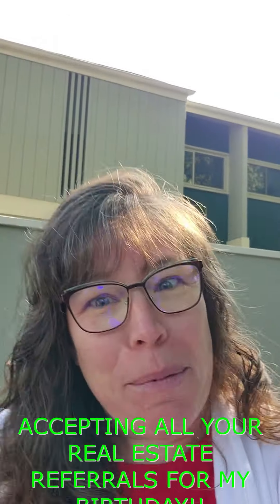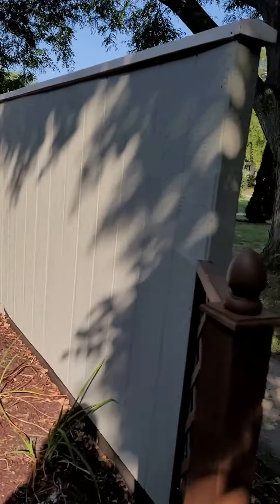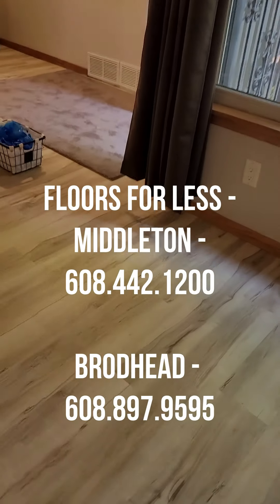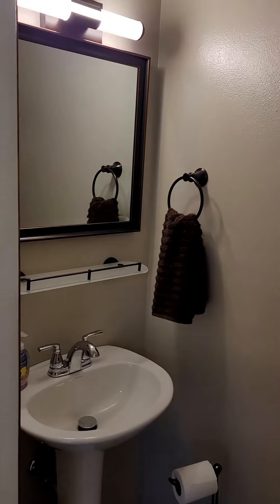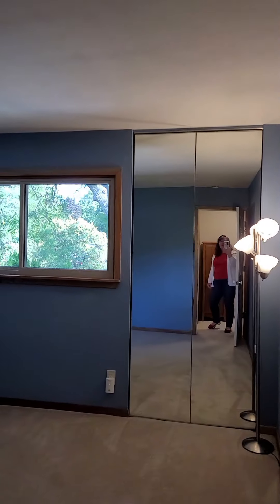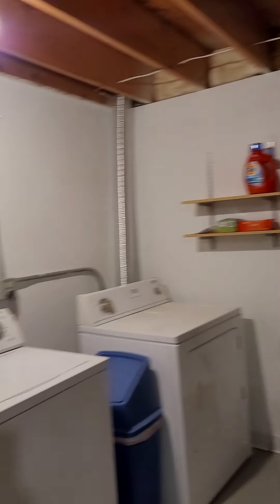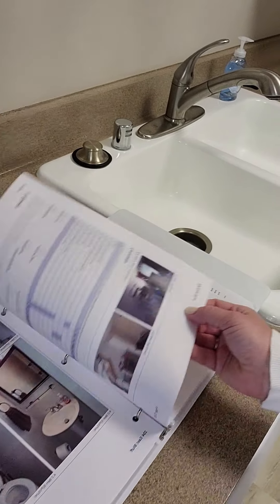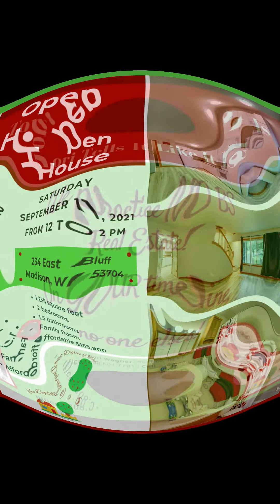Oh come take the tour of 234 East Bluff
Madison DOES have affordable homes!  2 bed, 1.5 bath with finished Lower Level at East Bluff Condos!